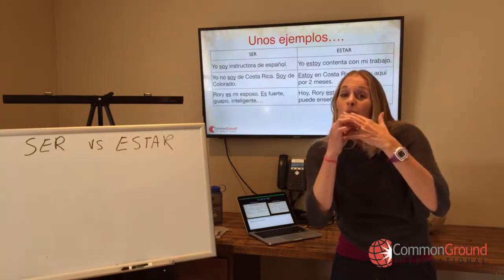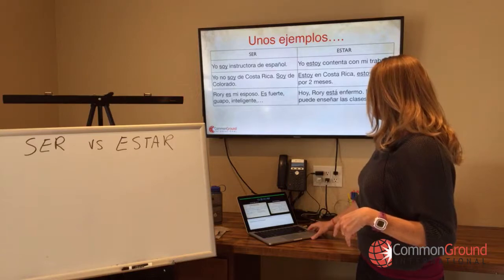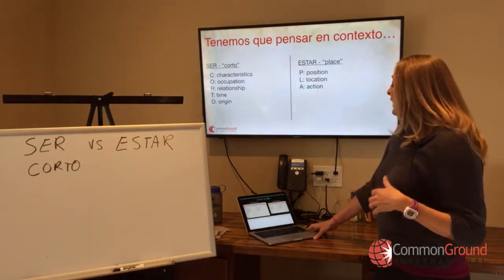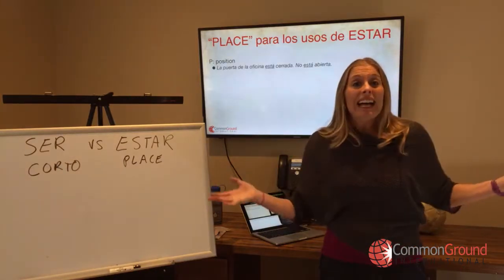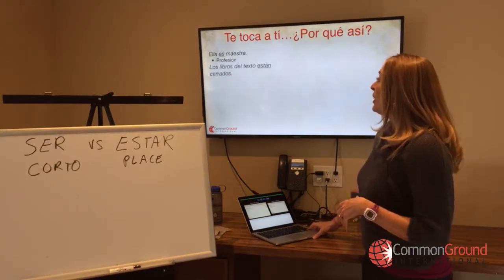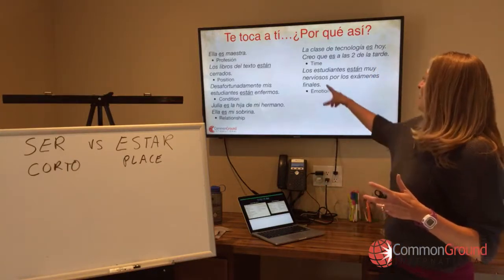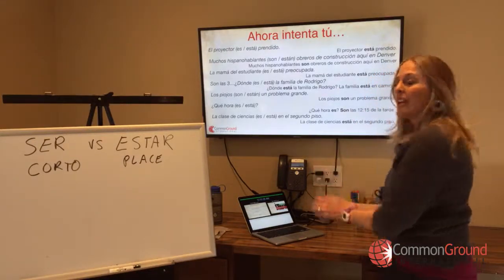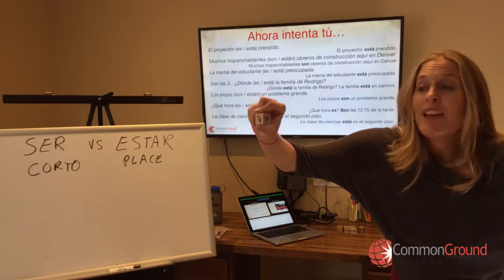Learn Spanish for Educators: Using Ser vs Estar in Spanish With Students and Parents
This Maestro Miércoles lesson focuses on learning how to use Ser vs Estar in Spanish: The Verbs “to be”. Su reto profesional: aplicar este vocabulario con sus estudiantes y padres o tutores y poner sus usos en español en los comentarios.

This was a Maestro Miercoles lesson in our Facebook Group "Spanish for Educators".